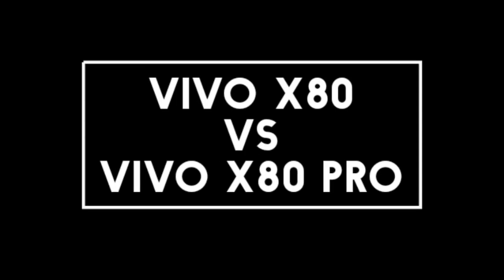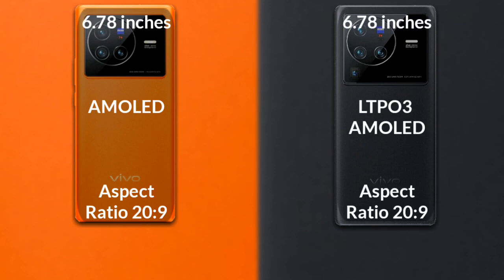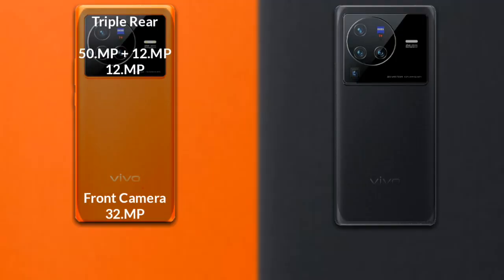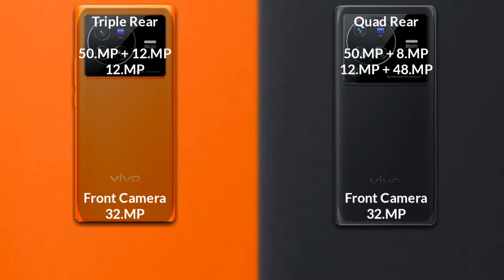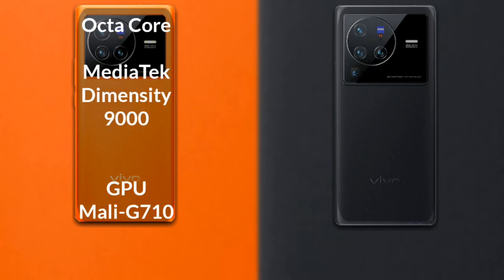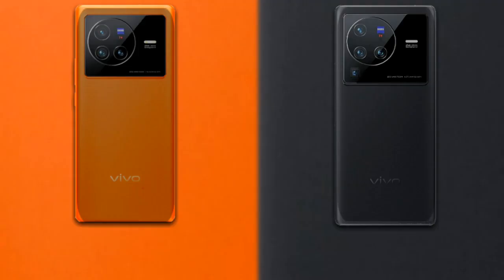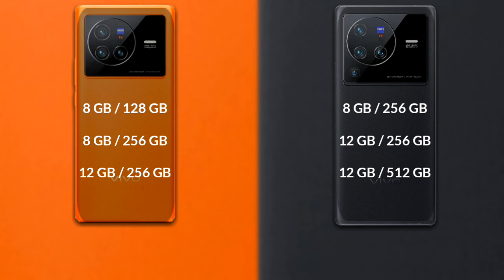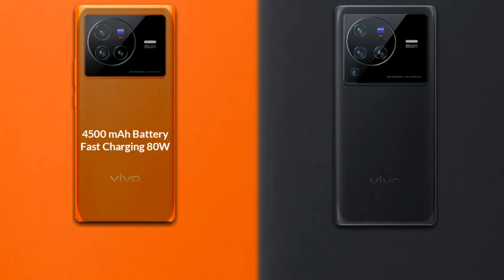Vivo X80 vs Vivo X80 Pro Full Different Comparison